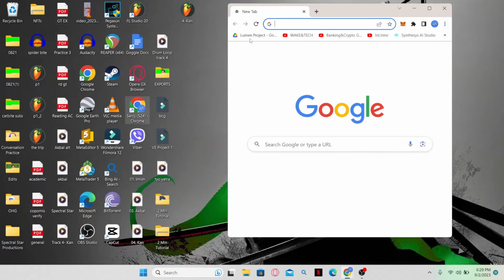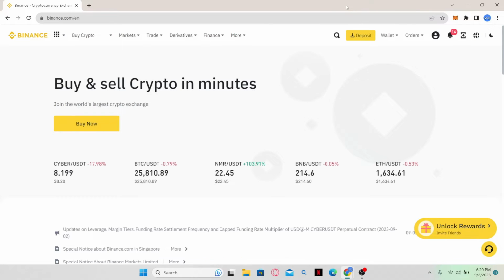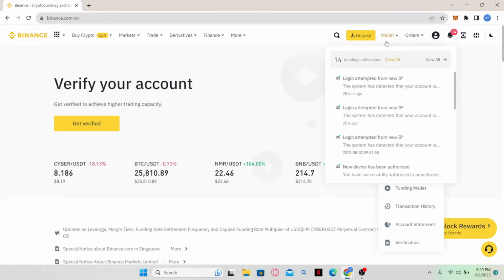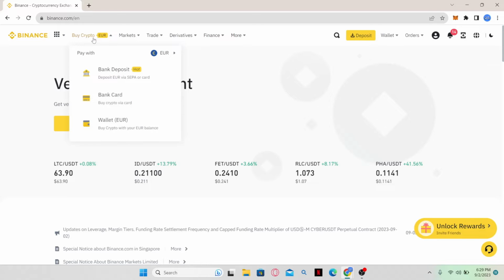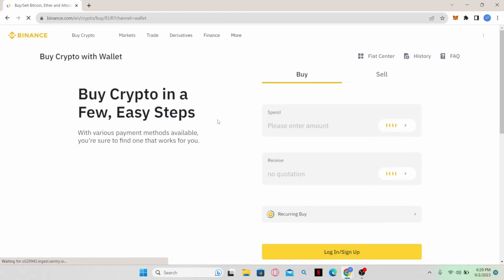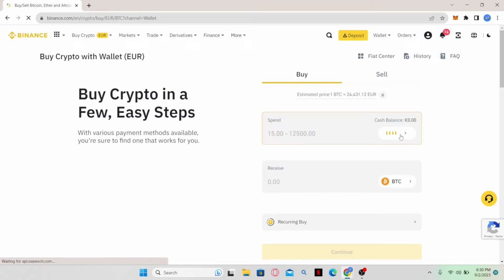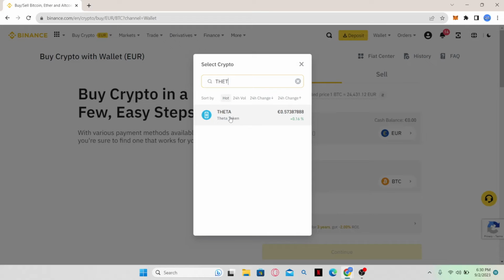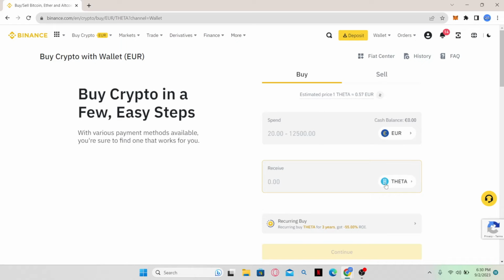How to Buy Theta on Binance: Binance Tutorial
Theta (THETA) is a cryptocurrency that is used to power the Theta Network, a decentralized peer-to-peer network for video streaming. Theta is a proof-of-stake (PoS) cryptocurrency, which means that it is secured by network participants who stake their THETA tokens.

In this guide, I will show you how to buy Theta (THETA) on Binance. Binance is a popular cryptocurrency exchange that offers a variety of features, including fiat currency deposits, margin trading, and staking.

0:00 Intro
0:11  Buy Theta on Binance on Binance Tutorial
1:30 Outro